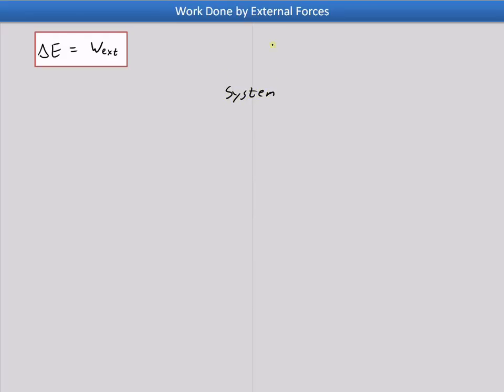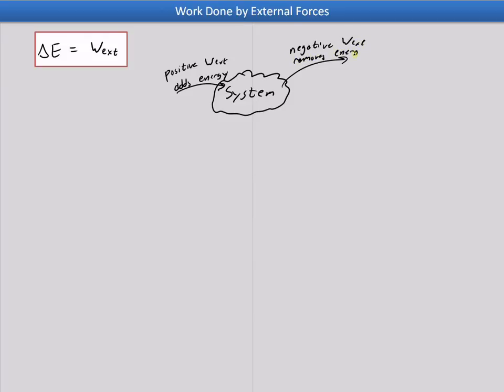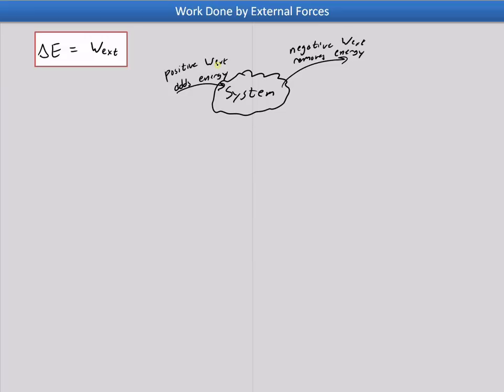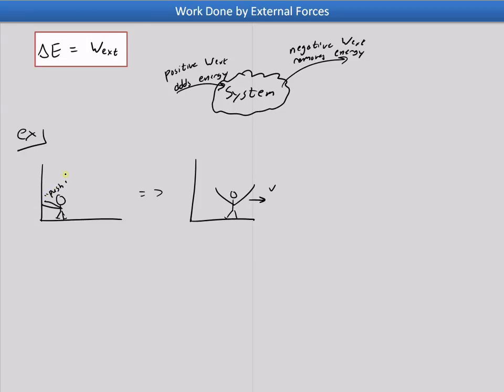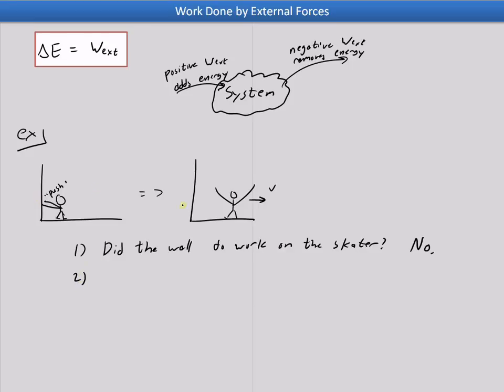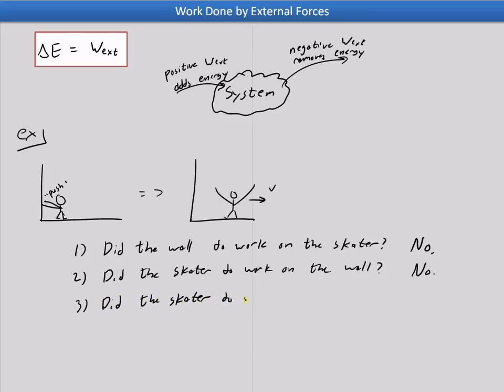08.4 Energy Conservation and Work Part 1: Work Done by External Forces